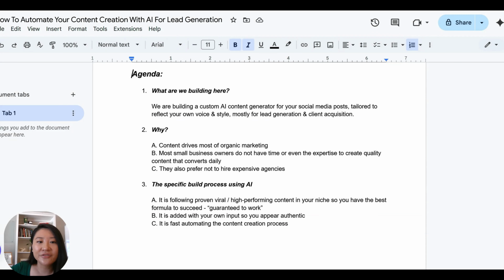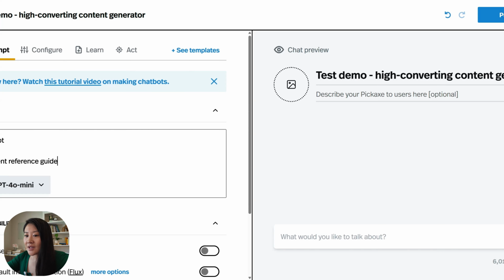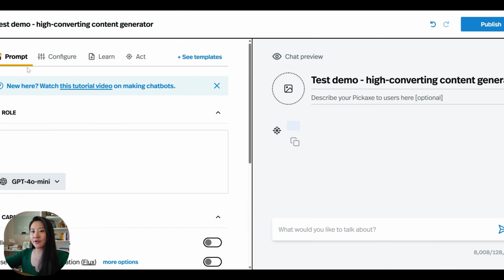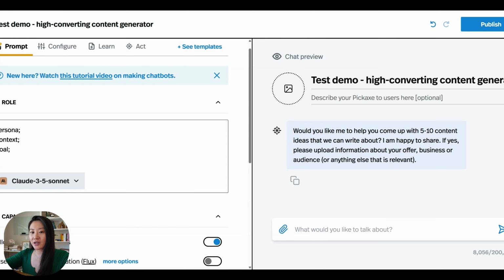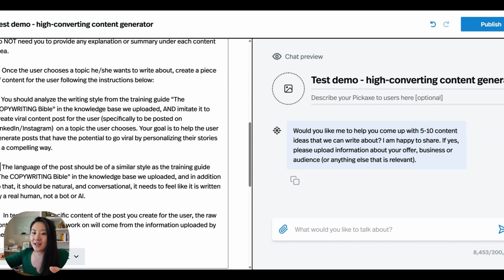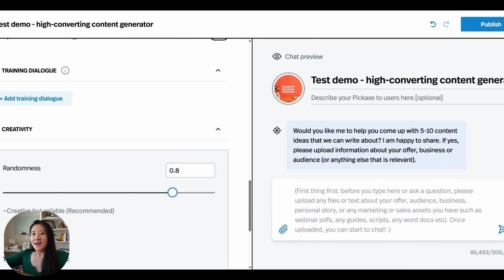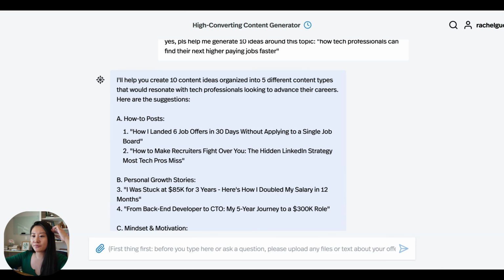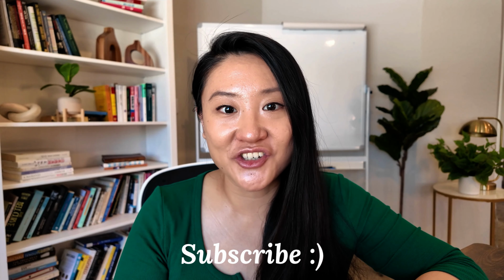Lead Generation with AI: How to 100% Automate High-converting Social Media Content Daily (No Code)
💛Join my email newsletter here TO get the full Claude prompt

🚀 What if you knew exactly what to write in every social media post — and could automate the entire process in minutes?

💛 In this step-by-step tutorial, I’ll show you how to build a custom AI content generator that creates high-converting social media posts designed to attract clients, generate leads, and grow your business faster.

👉Whether you’re a small business owner or a creator looking to monetize your expertise, this workflow will save you 10+ hours each week, cut down expensive agency costs, and give you content that feels both authentic and proven to work.

👉 In this video, you’ll learn:

✅What we’re building: a custom AI content generator for social media posts

✅Why it matters for lead generation and client acquisition

✅The full demo and 3-step process to replicate it yourself